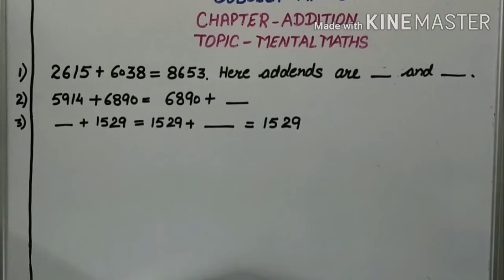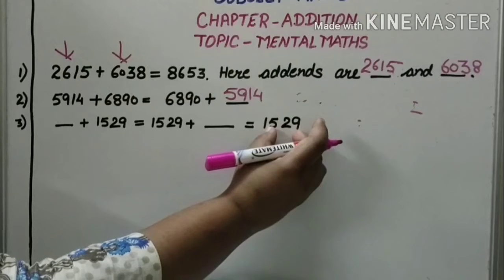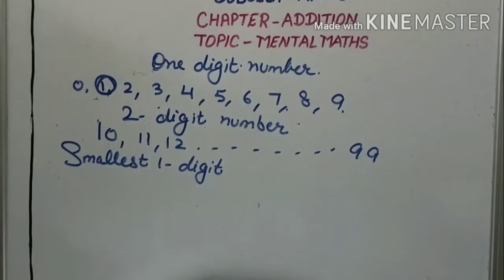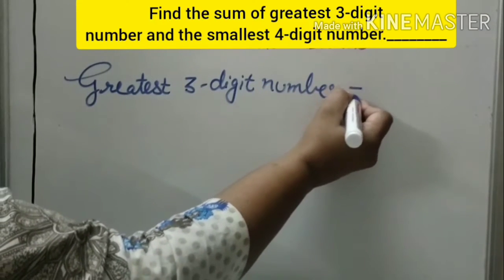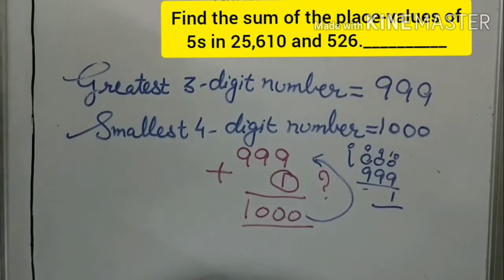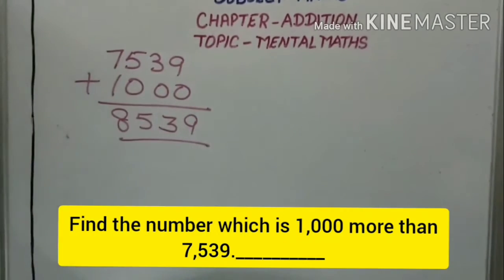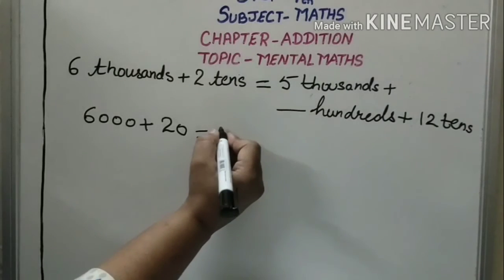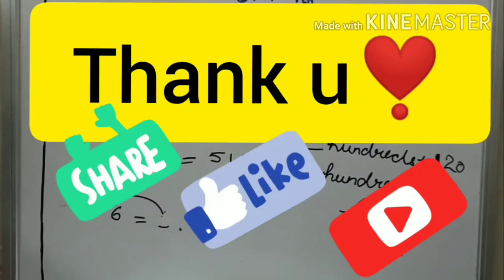ADDITION (Mental Maths ) Part 1.0